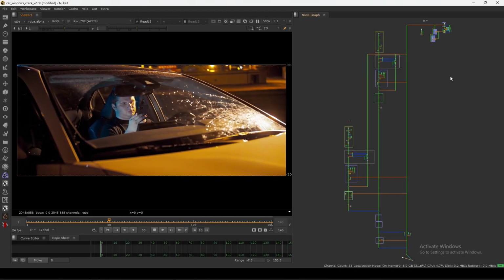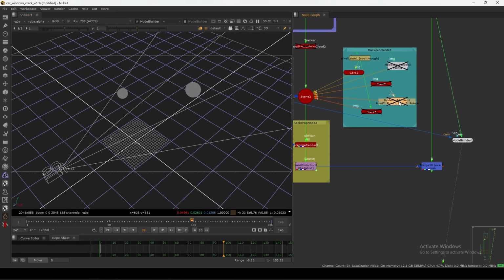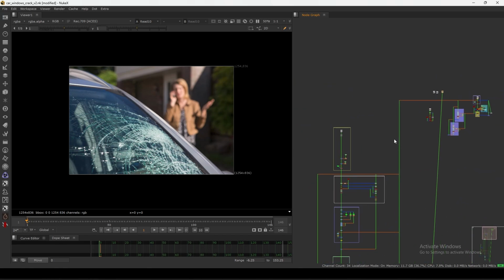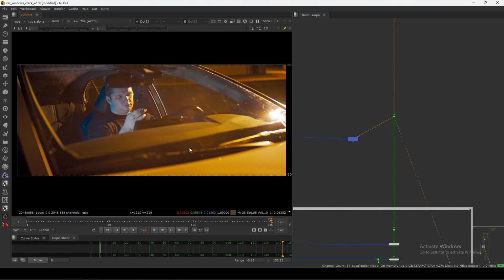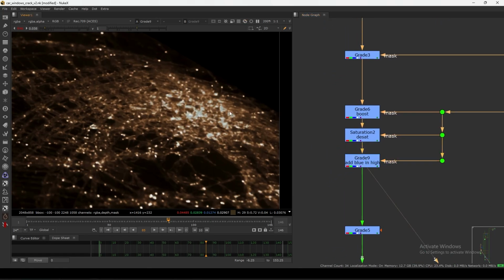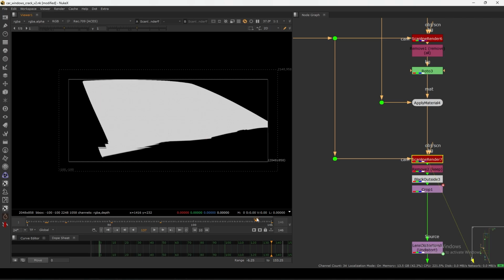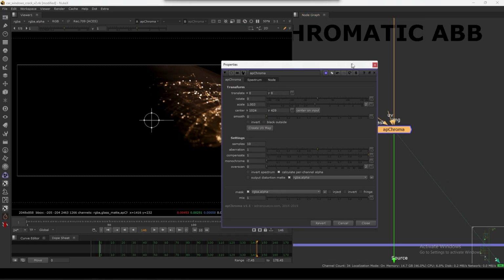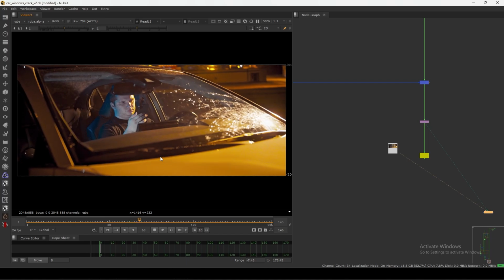Nuke EXPERT Shares Top Compositing Techniques for Car Windshield Crack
Hello everyone welcome back to another nuke tutorial in this one i'm going to show you how to add windshield cracks in nuke. hope you find useful than you for your support

Chapters:
00:00 Intro
01:05 Process
01:39 Camera Tracking
03:55 Stabilize & Matchmove test
06:23 Script Breakdown
23:04 Outro